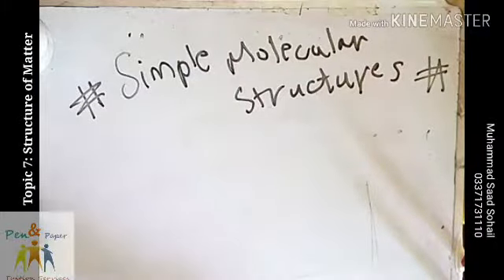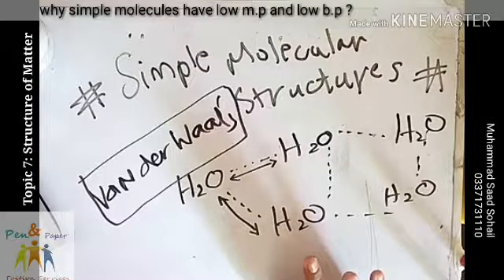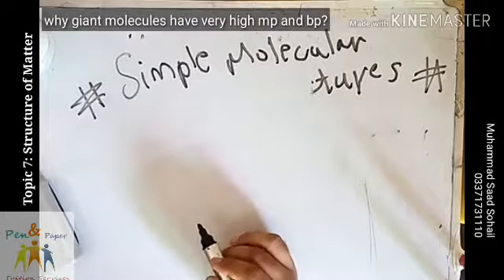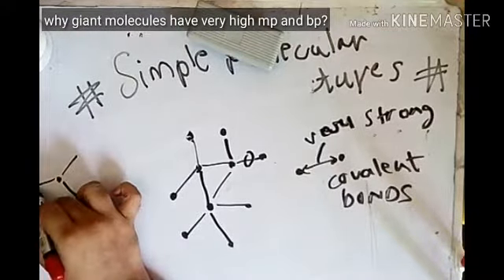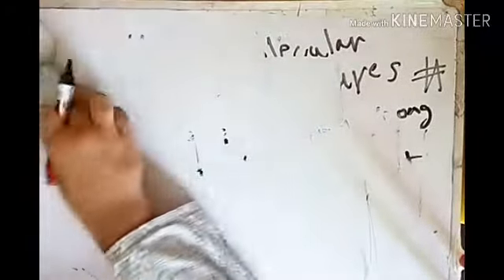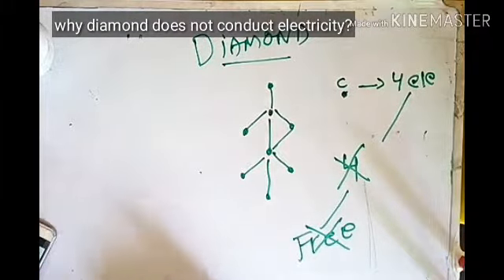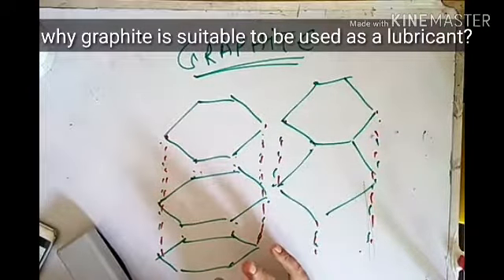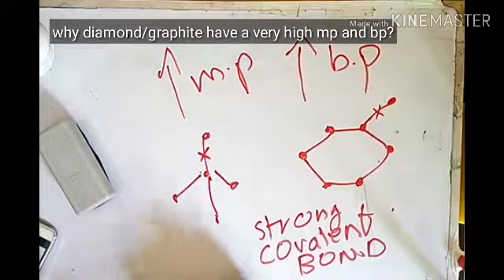Lecture 7 - O level Chemistry: Structure of Matter part 3